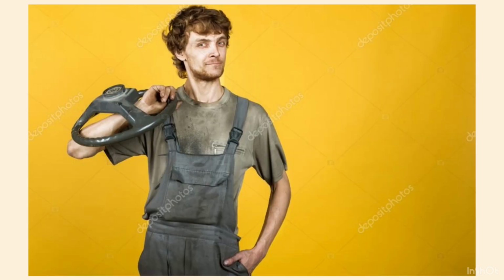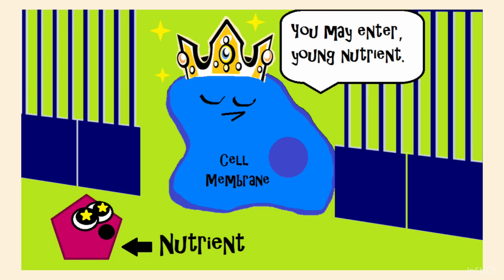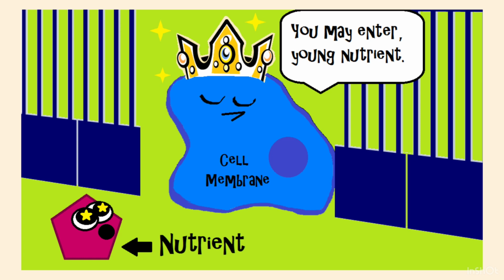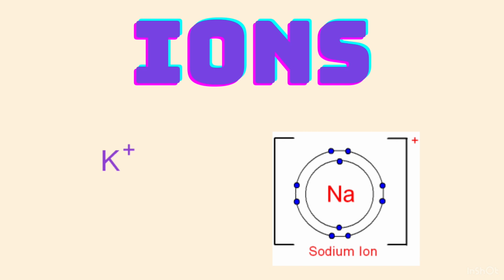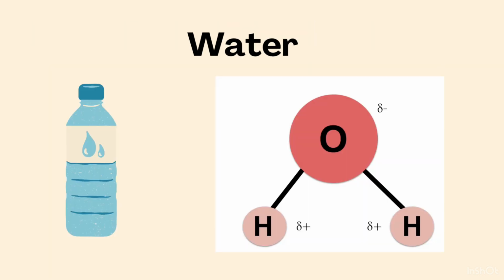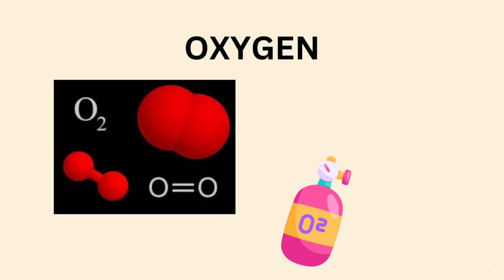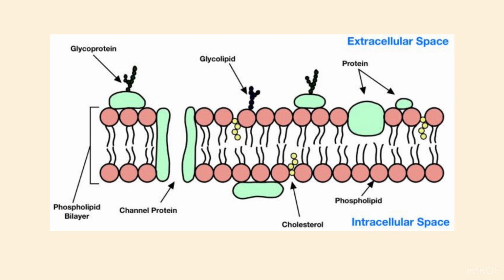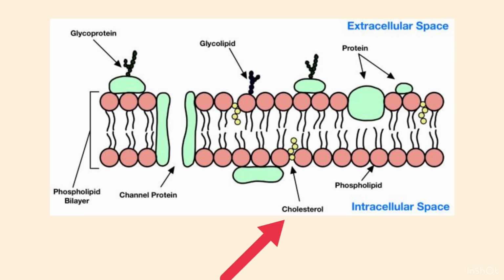Selective Permeability in 3 MINUTES